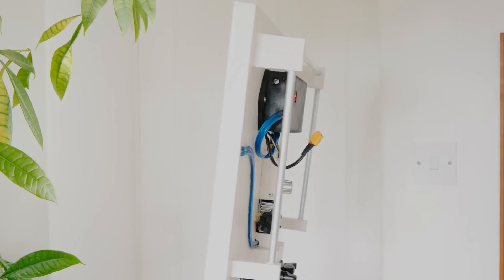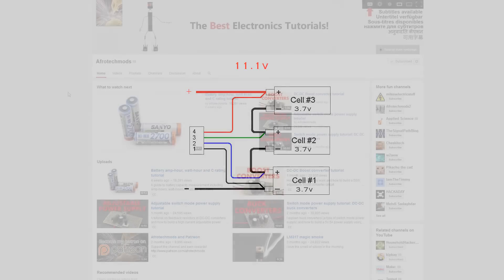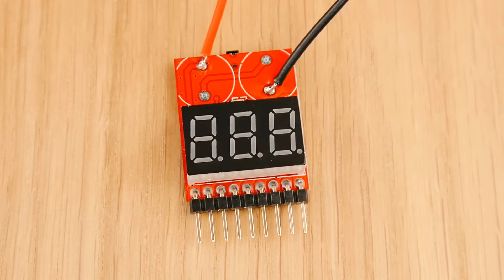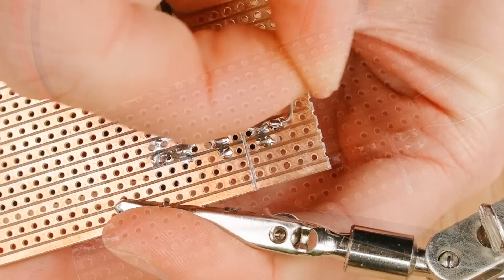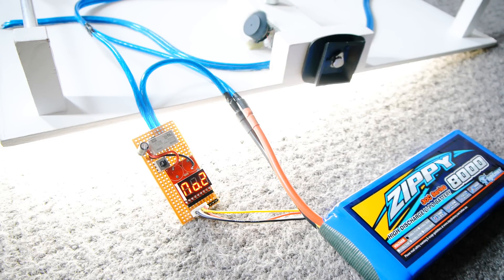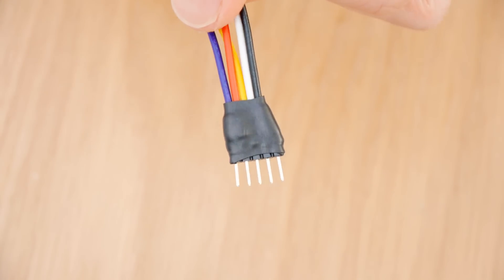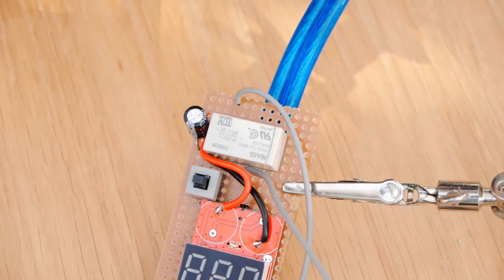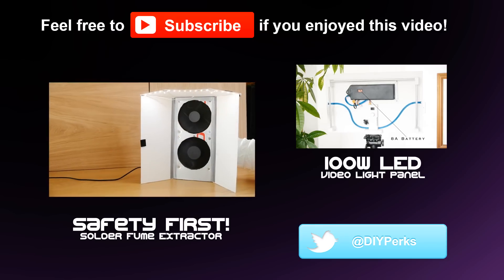How to Make a Battery Protection Circuit (over-discharge protection)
In this video I will show you how to build a simple lithium battery protection circuit, so you can power your homemade projects without ever worrying about over discharging your battery.

Alarm circuit

Relay: DSP1a-L2-DC5V

(select one of the distributors - price is around $5)